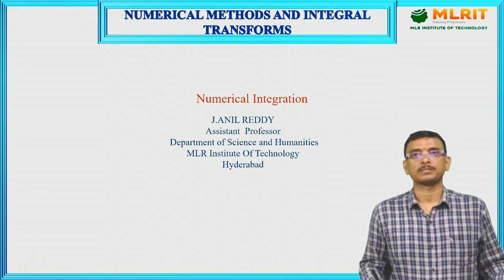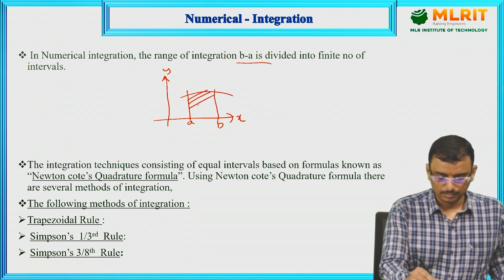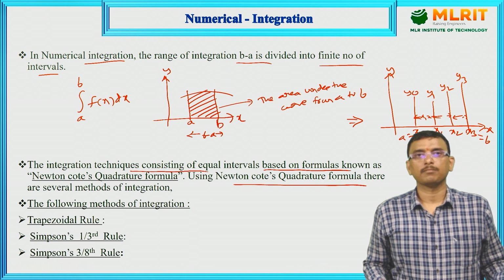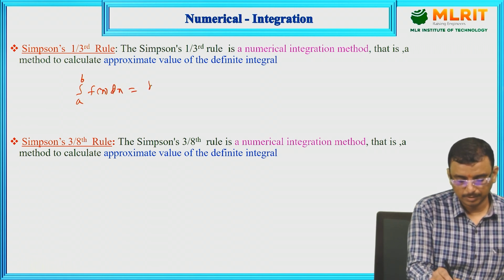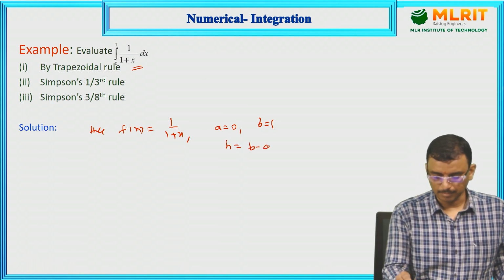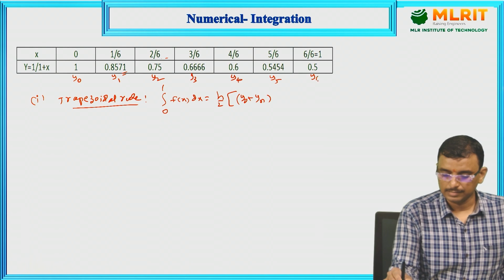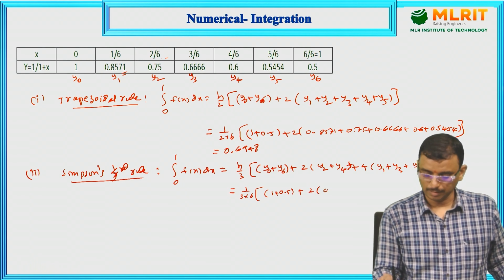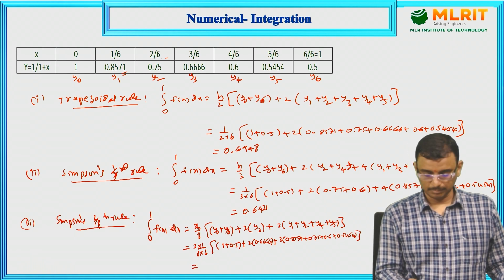LEC05| Numerical Methods & Integral Transforms | Numerical Integration by J. Anil Reddy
Assistant Professor
Hyderabad.